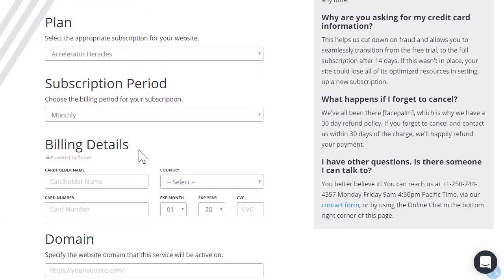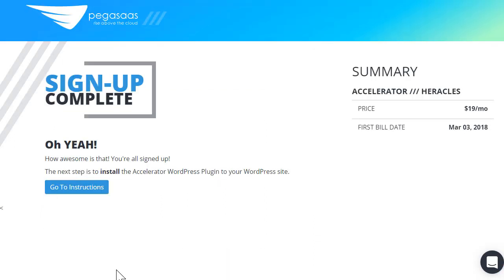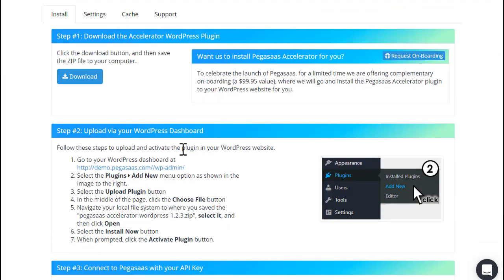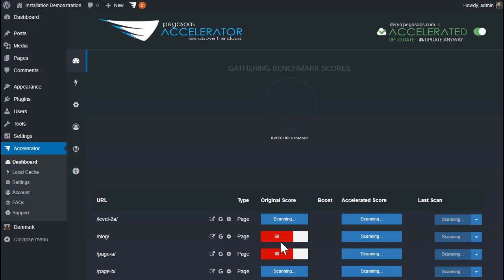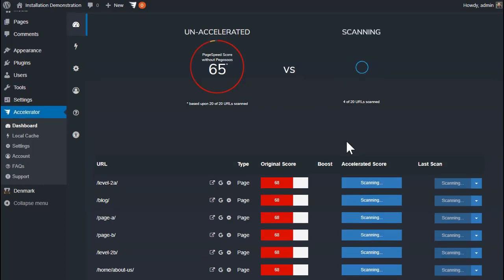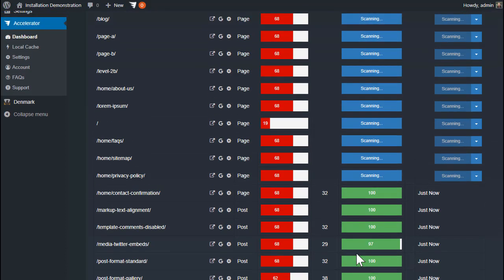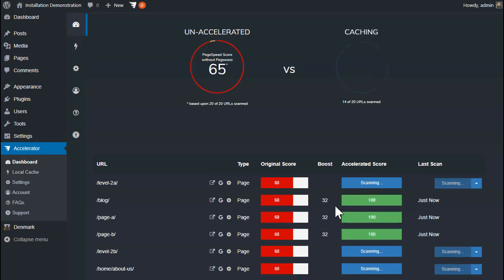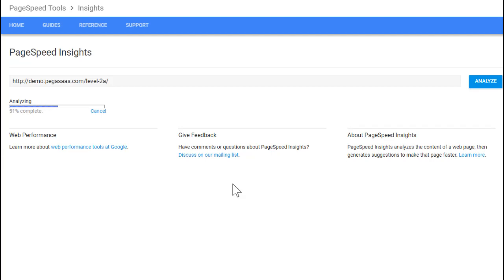Signing Up and Installing Pegasaas Accelerator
Today we're going to demonstrate how fast it is to get your site fully optimized with Pegasaas Accelerator.

From start to finish -- including signup -- for a 20 page website, it takes less than 7 minutes to go from 65/100 PageSpeed score to to 99.9/100.

While we run through the installation process, you'll see how easy it is to download, install, and activate the plugin.  Once it has been activated, there is nothing else you need to do, but sit back and watch the site become optimized.